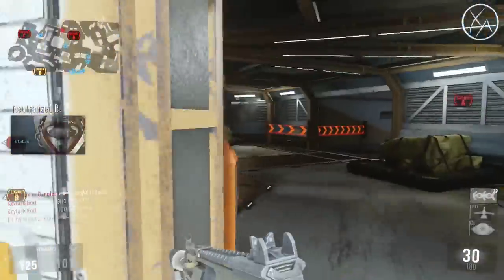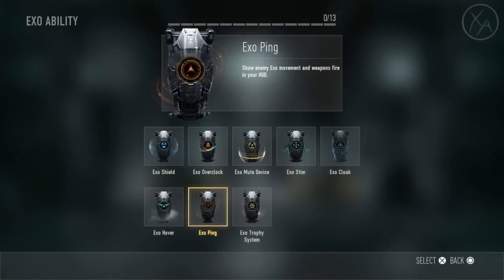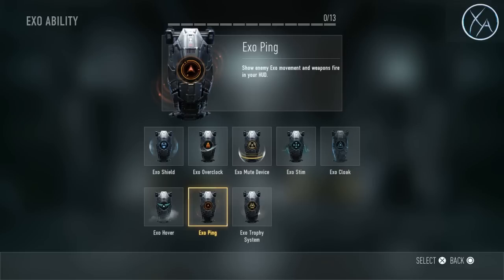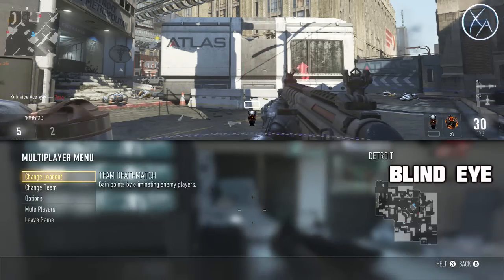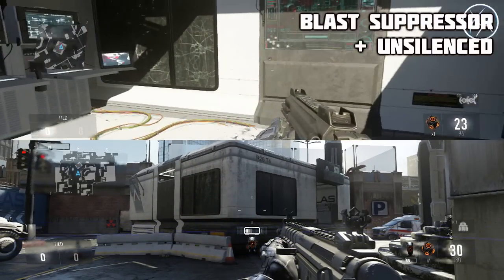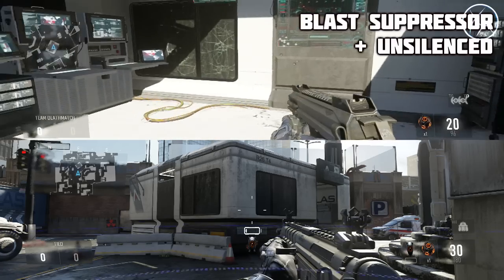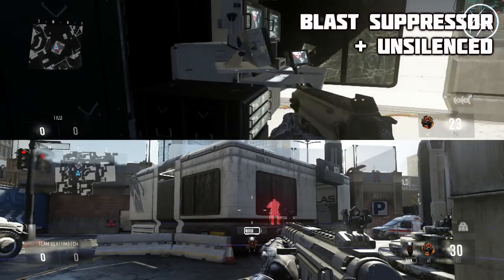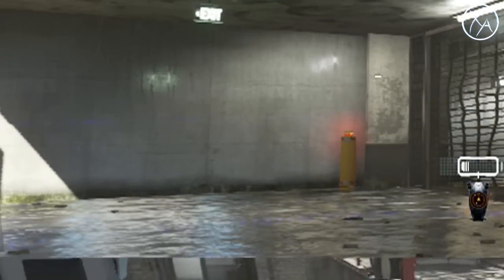How does Ping Work? + Counters! | Advanced Warfare Exo Breakdown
In today's video I break down the ping exo ability in Advanced Warfare. I look at what it does exactly as well as the various ways to counter the ability. Some of the counters are quite surprising! I hope you enjoy!